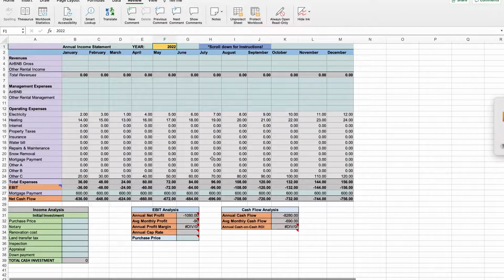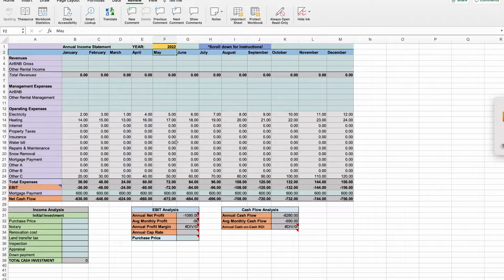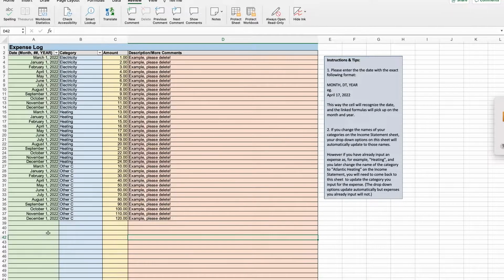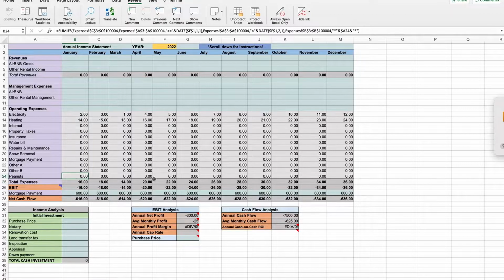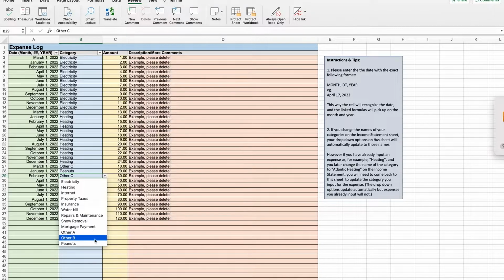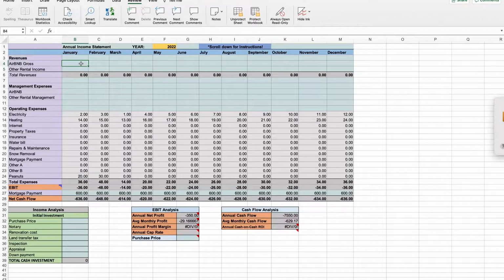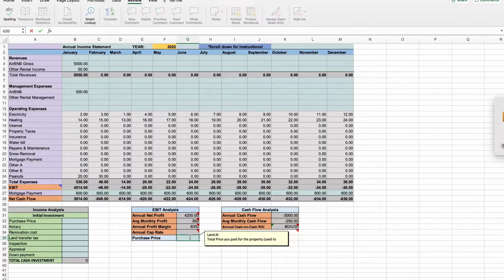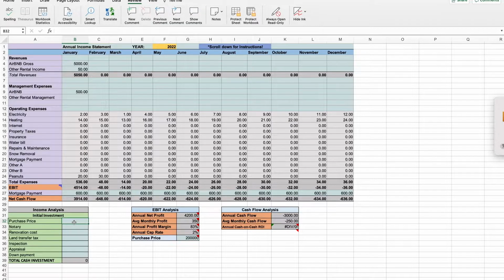How to Track Your Monthly AirBNB/Rental Income with an Expense Log ~ A Spreadsheet Tutorial